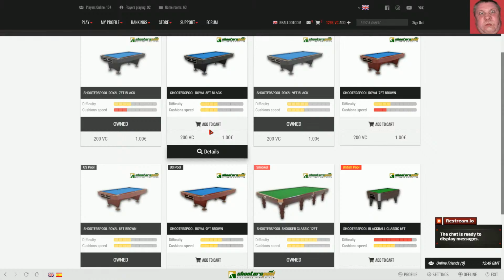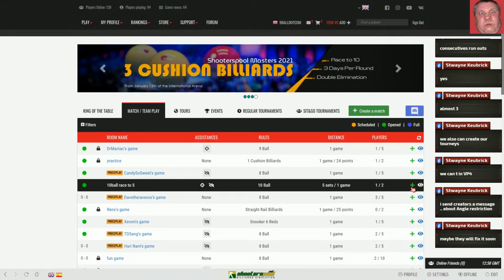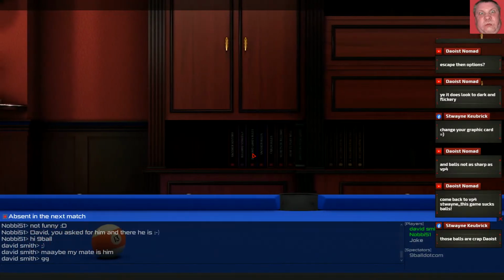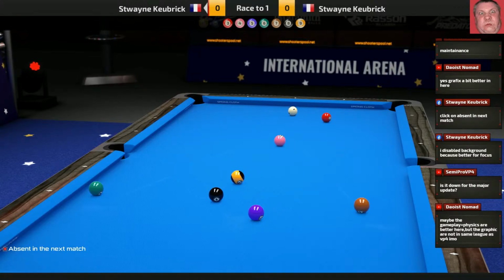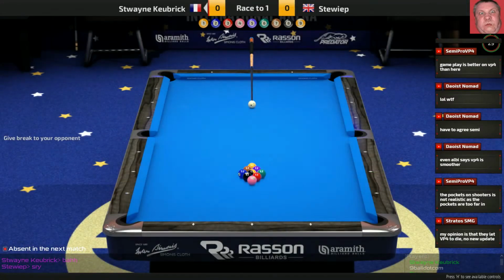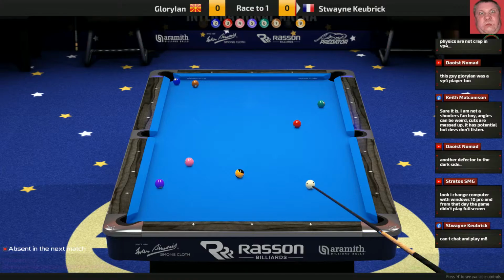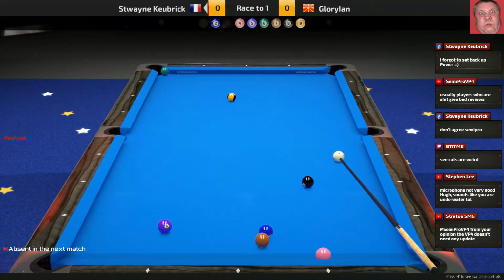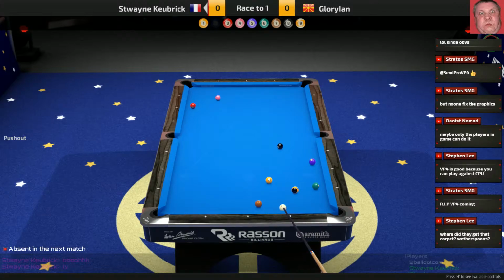Shooter's Pool cos VP4 is down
Looking around Shooter's Pool